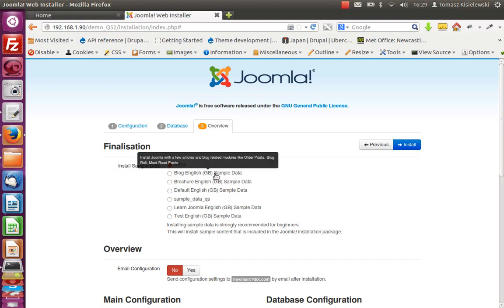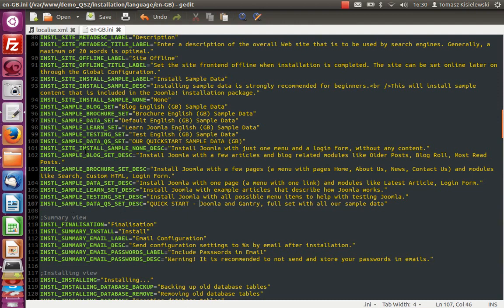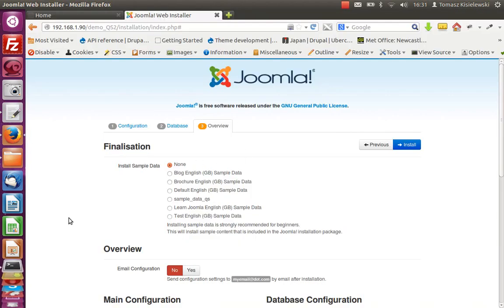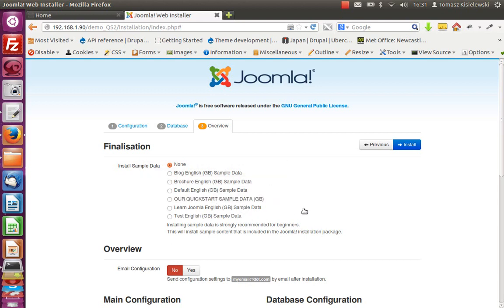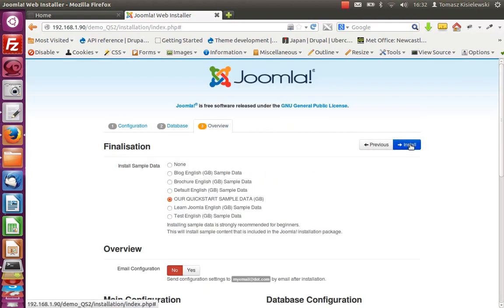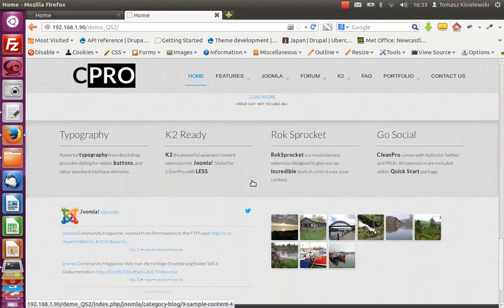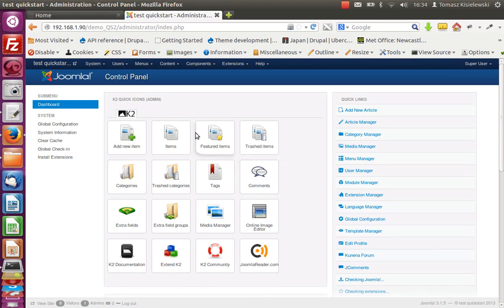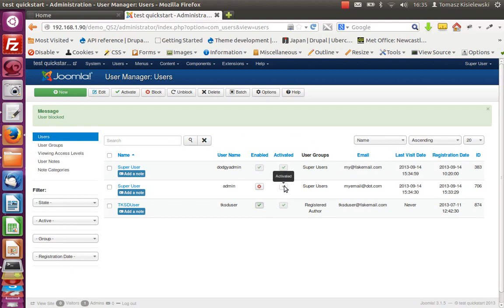How to make Quick Start Package Joomla 3 Part 2